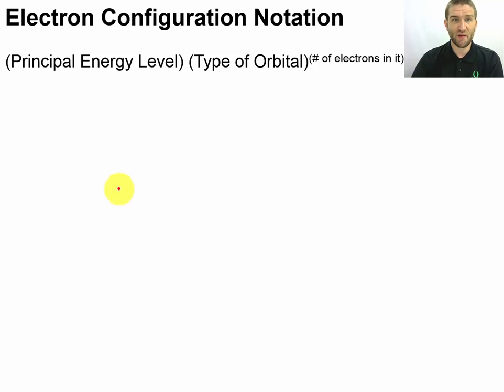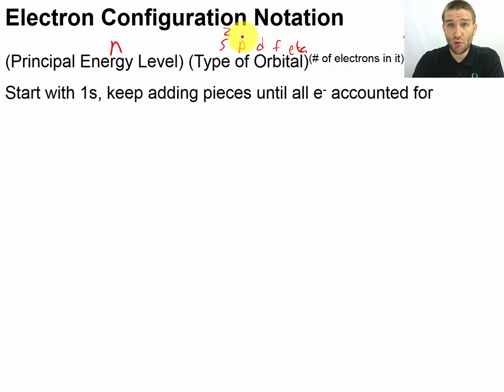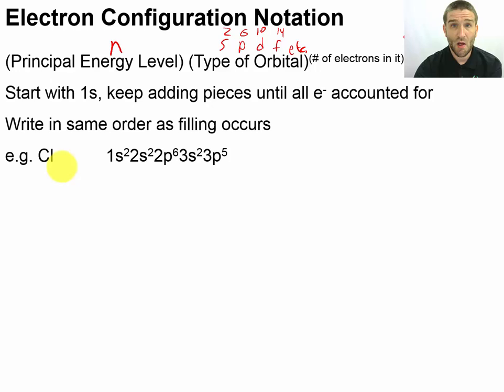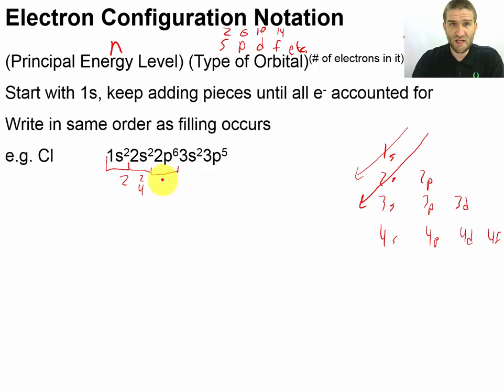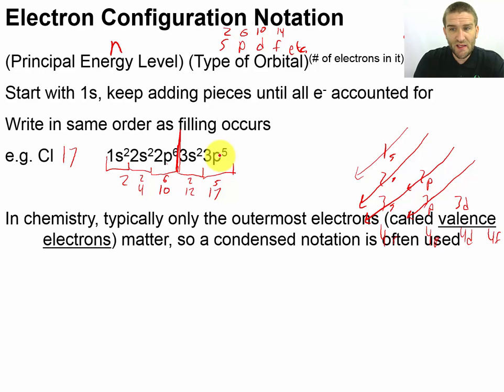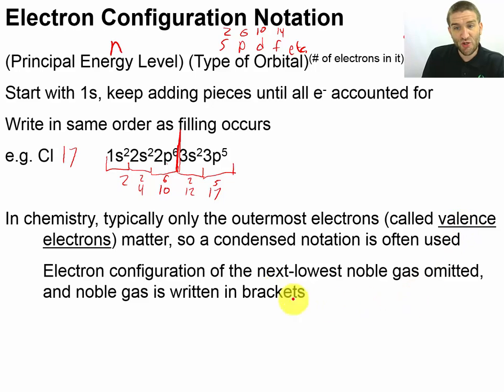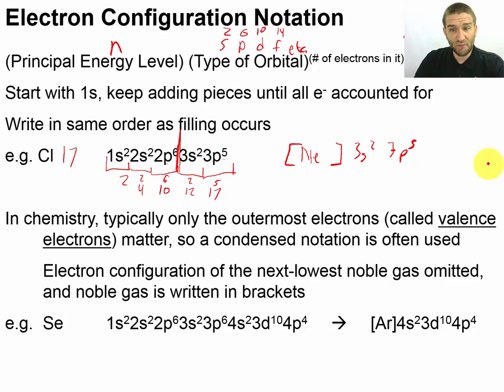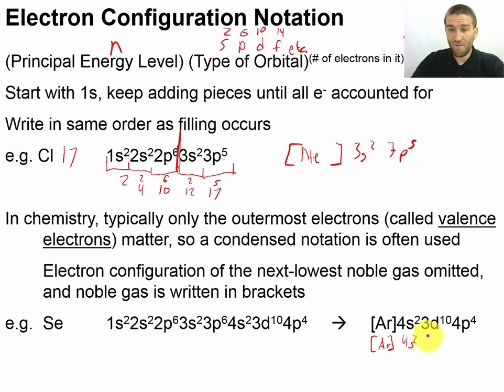Chapter 04 - 05 - Electron Configuration Notation